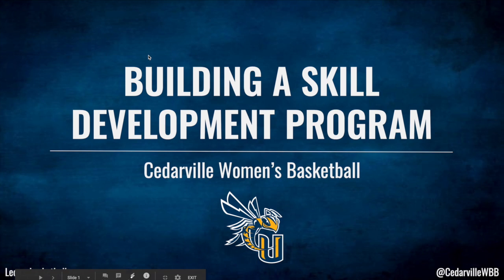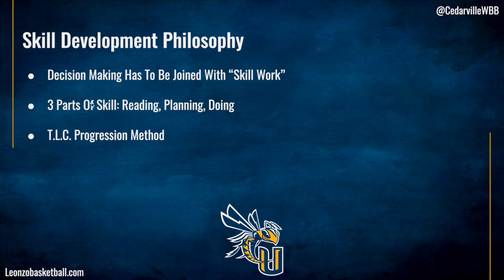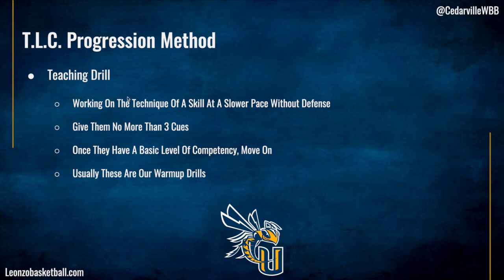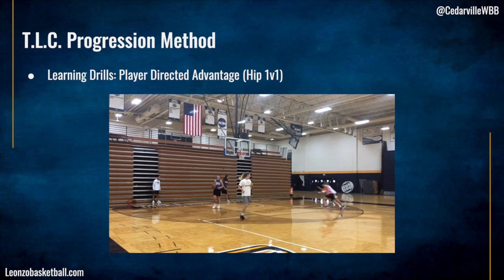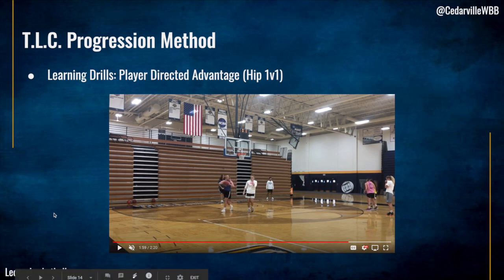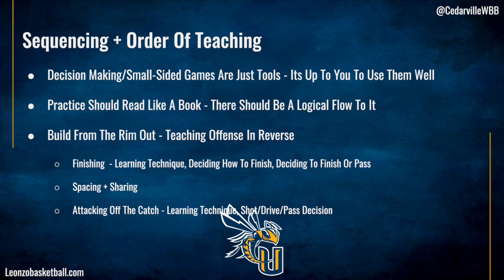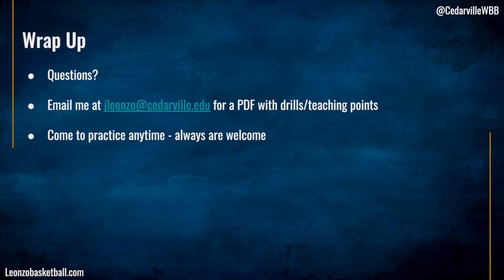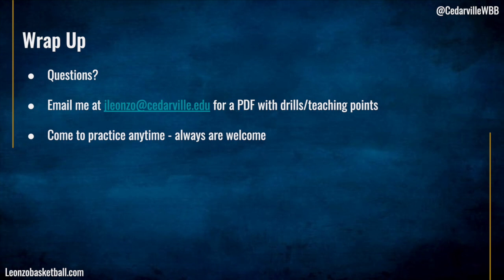Basketball Skill Development - Online Clinic